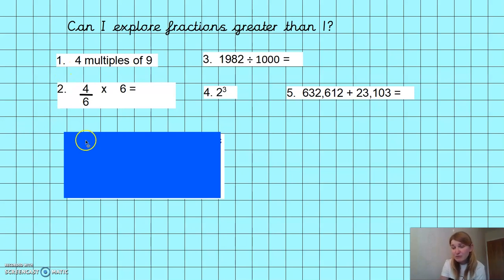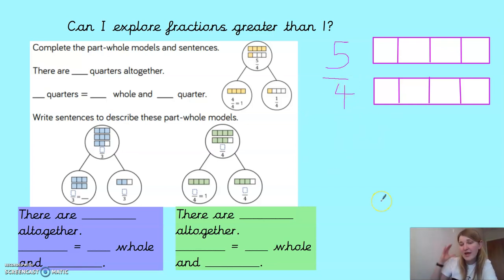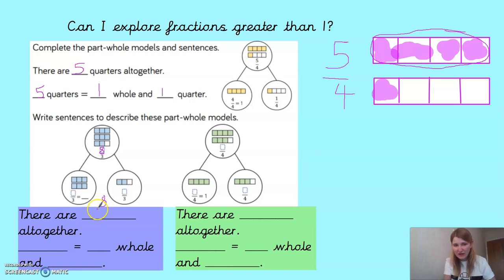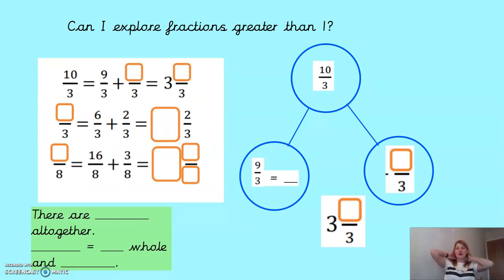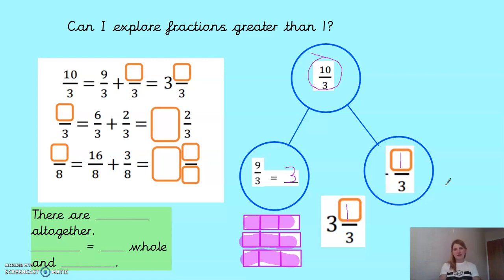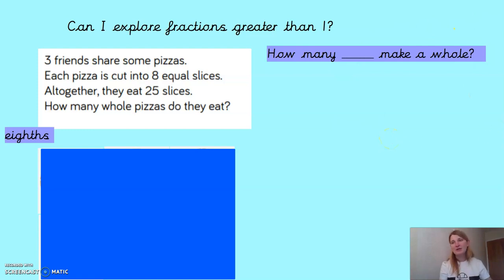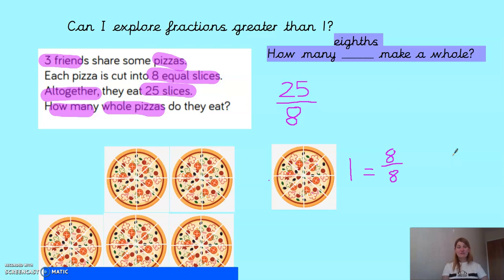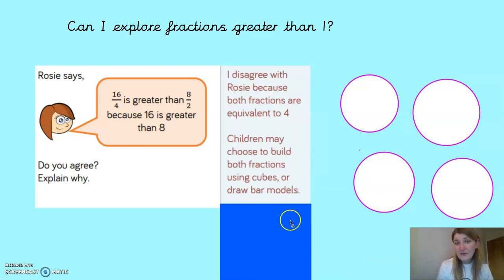Tuesday 26th Jan Maths Part 1